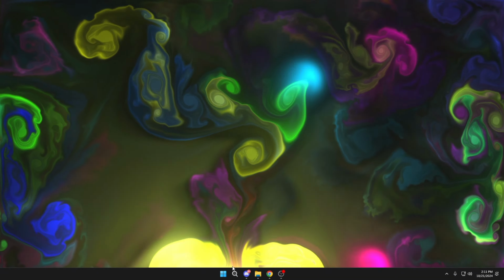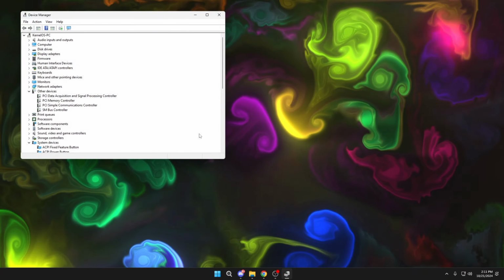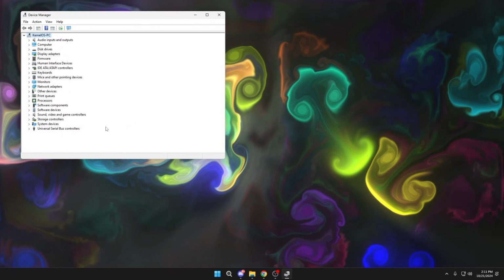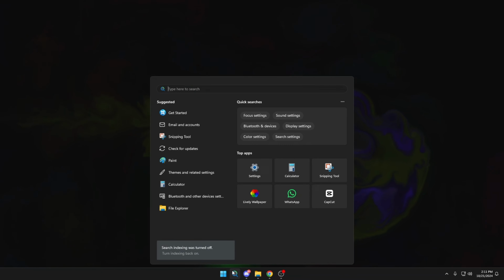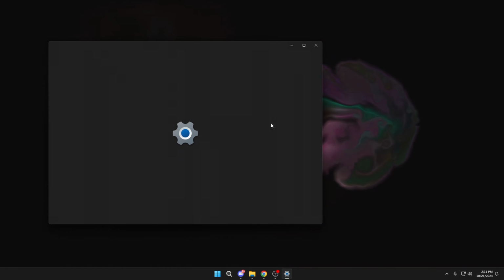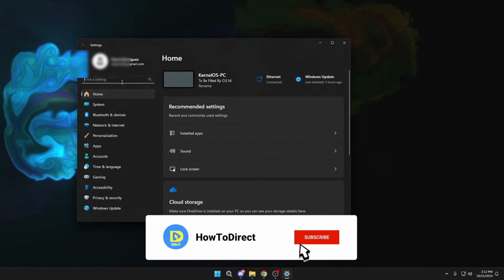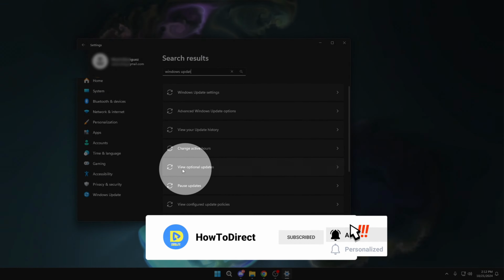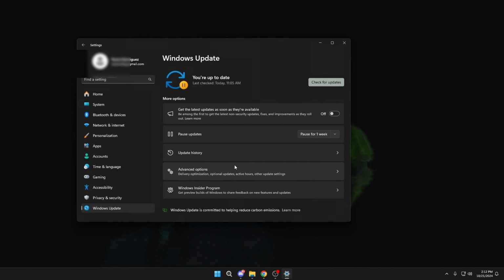Bluetooth Not Showing On Windows 11 & 10 - FIXED!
Bluetooth Not Showing On Windows 11 & 10

If you're facing issues with Bluetooth not working on Windows 11 or Bluetooth not showing in Device Manager on Windows 10, you’re not alone. In this video, we’ll guide you through the steps to fix these common Bluetooth problems on both operating systems.